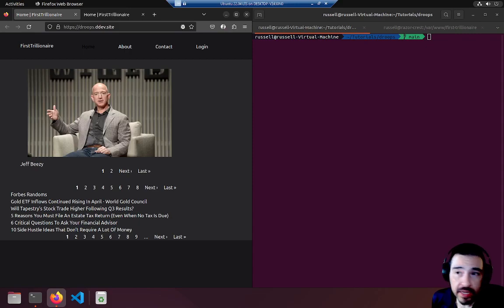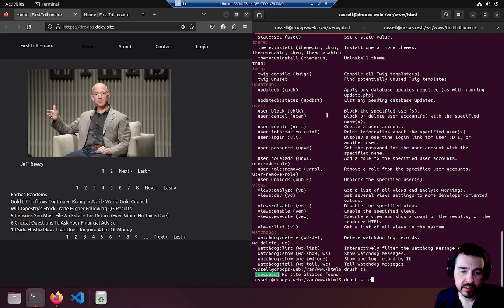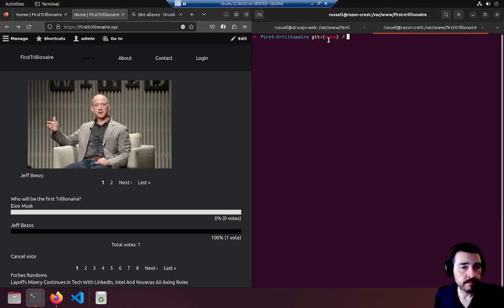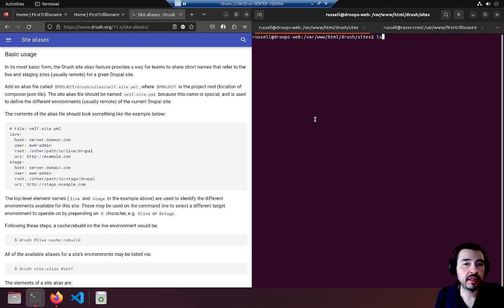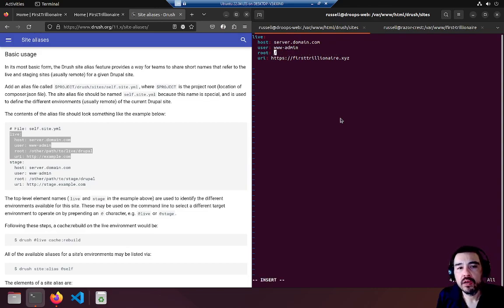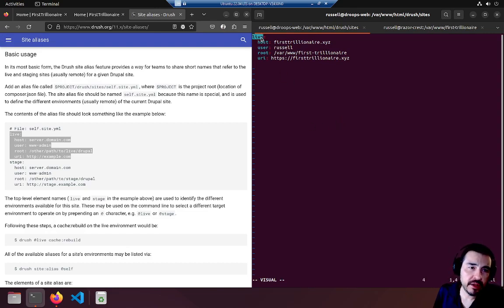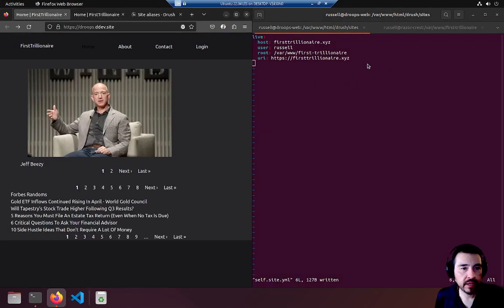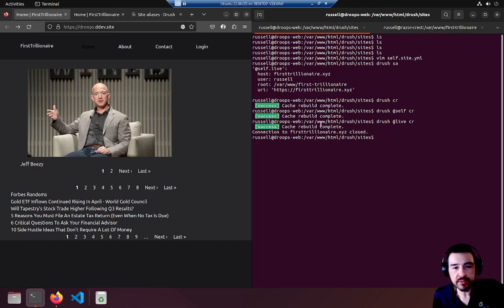Site Aliases | Run drush commands on remote Drupal deploys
ARGH, MUST RE-RECORD HIGHER DEFINITION

Follow along to as I clear the cache from my local dev box!